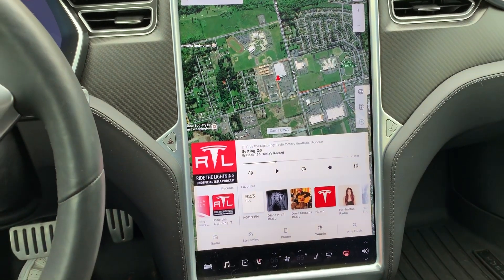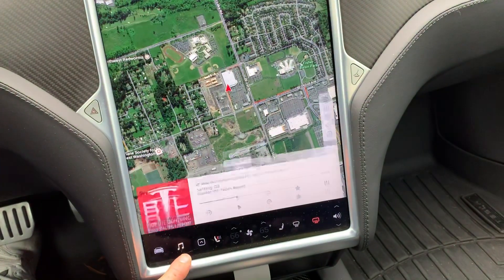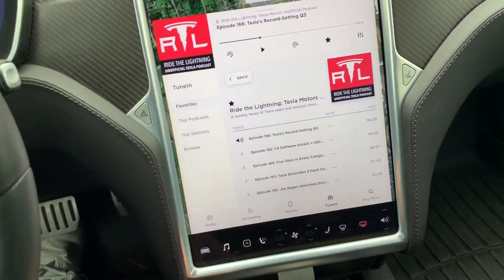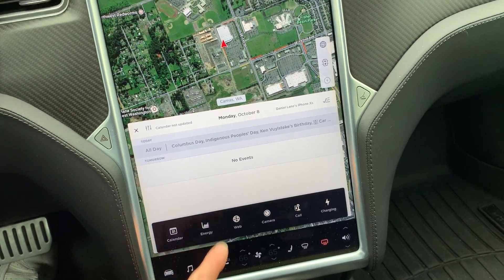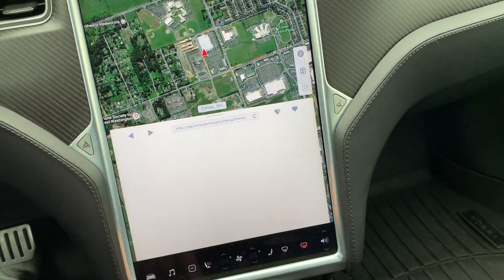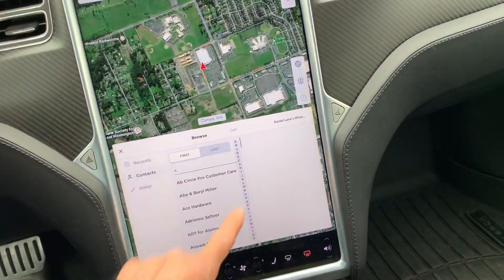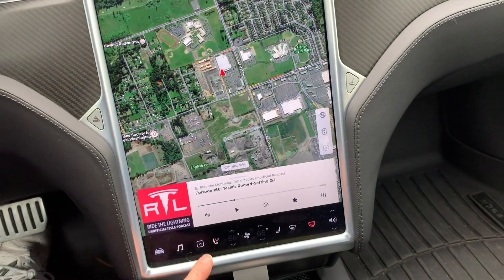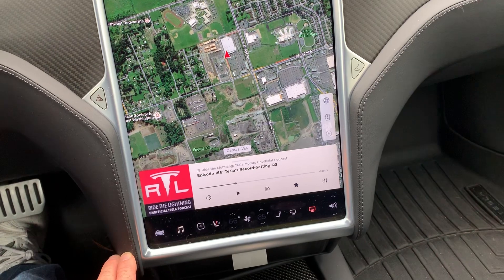Tesla Version 9.0 Application Launcher Shortcuts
Video Description:
Demo of window behavior of launched apps & swipe down shortcuts in Tesla Version 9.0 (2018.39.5)